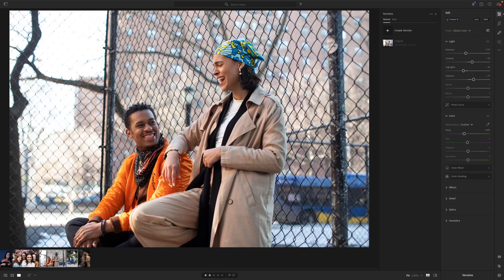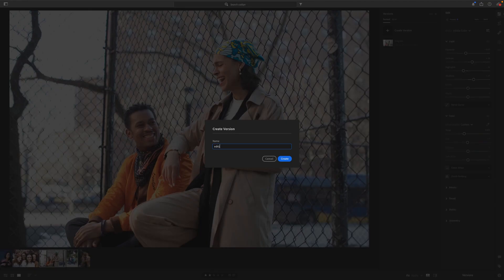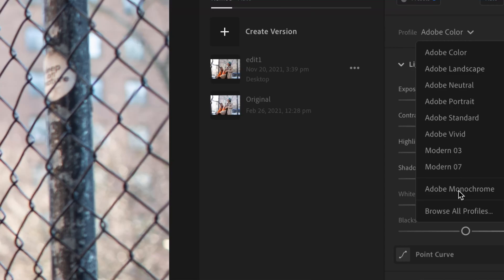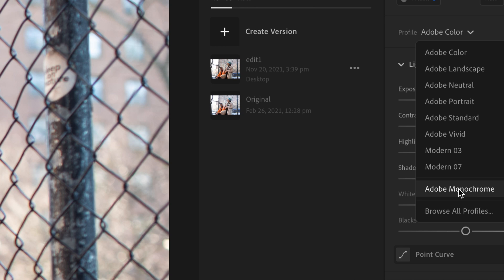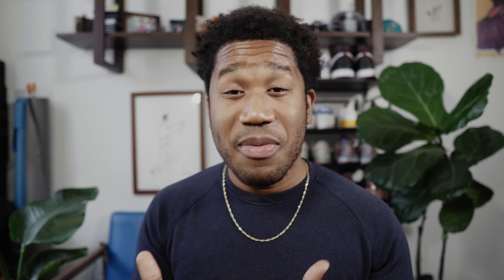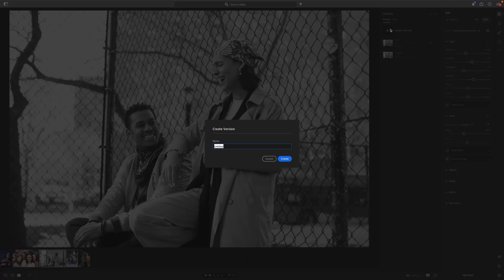How To Batch Photo Edits Quickly In Lightroom | In A Lightroom Minute | Adobe Lightroom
Editing different variations of the same image can be time-consuming and confusing…unless you’re using Versions in Adobe Lightroom. Learn how to create multiple edits quickly and easily using the power of Adobe Lightroom.

Aundre Larrow explains how to maximize your time and edits with a new In A Lightroom Minute Tutorial!